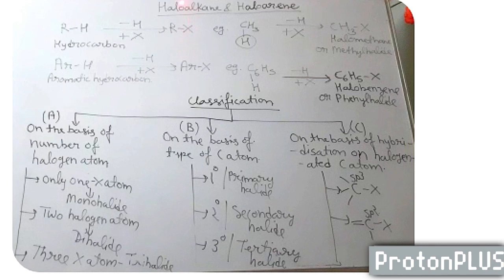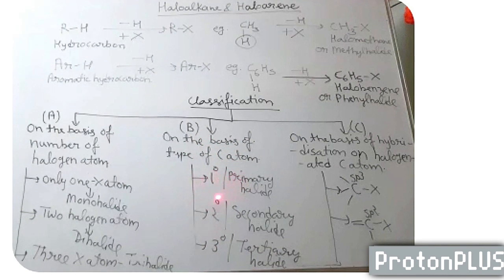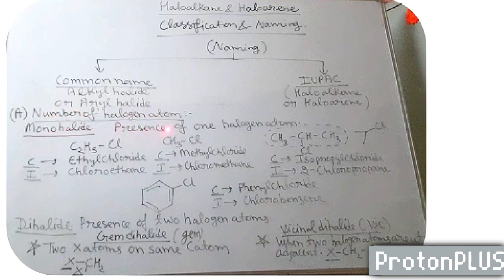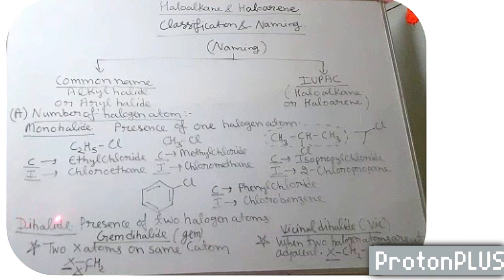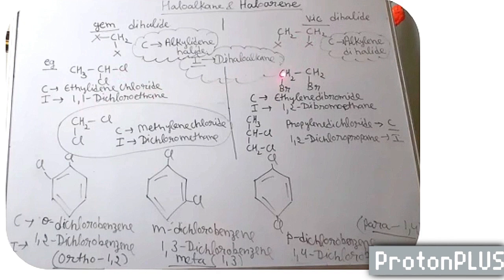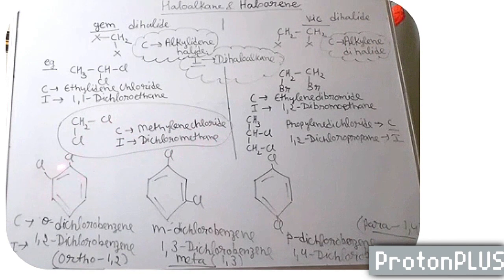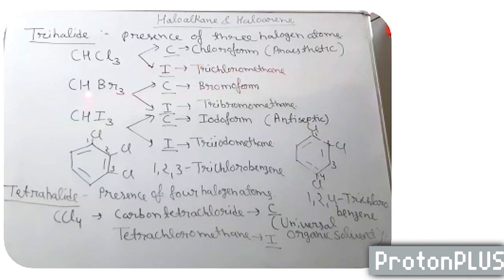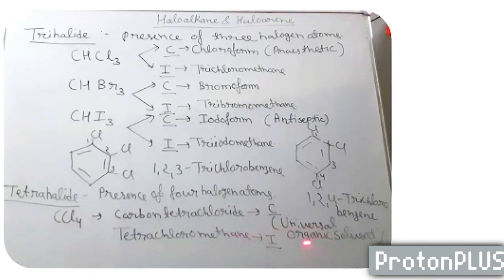CLASS 12 (NCERT) | CHAPTER 10 | HALOALKANE & HALOARENE(Organic Chemistry) | EPISODE 1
Introduction to haloalkane and haloarenes